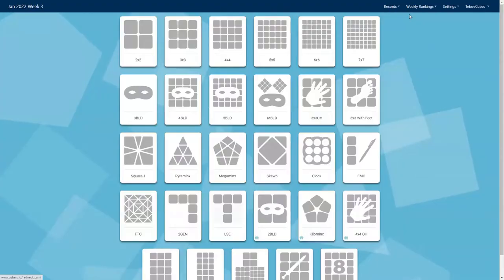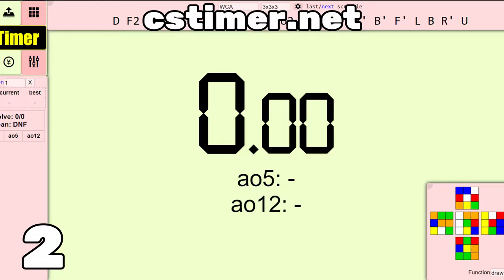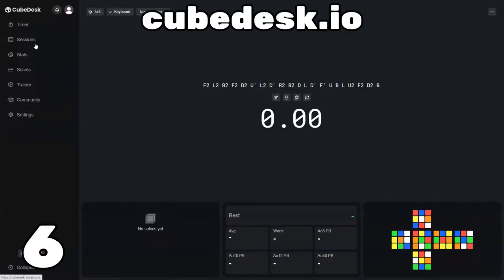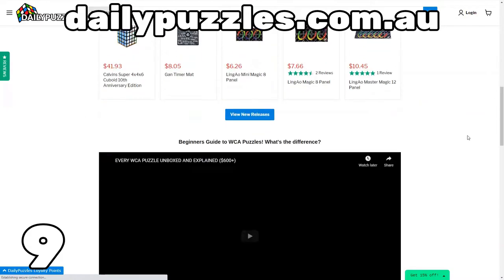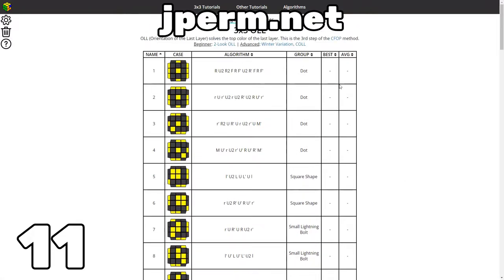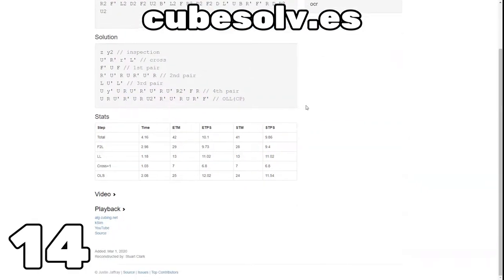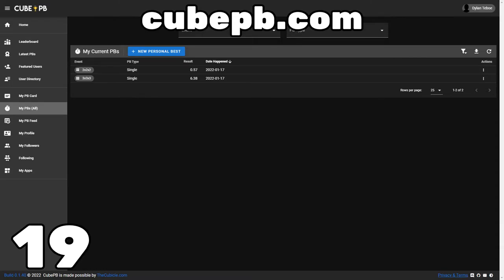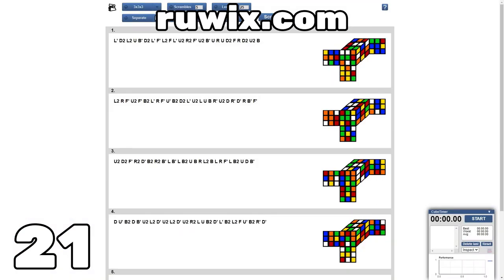21 Websites EVERY Cuber Should Know About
Whether you're a new cuber or a pro, these are 21 cubing websites you should know about! From timers and cube stores to virtual cubes and resources to get faster at cubing, you should definitely know about these websites if you're a cuber!
Websites:

cstimer.net
qqtimer.net
cubers.io
cubedesk.io
jperm.net
algdb.net